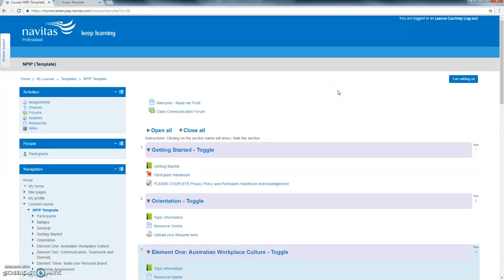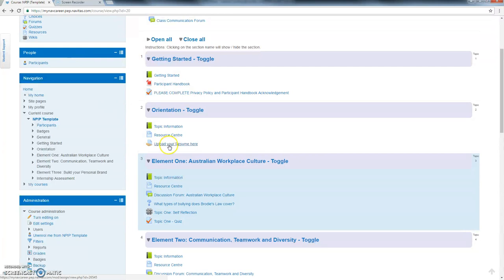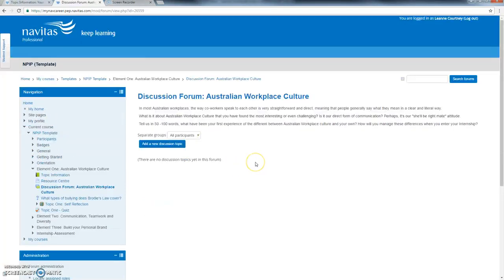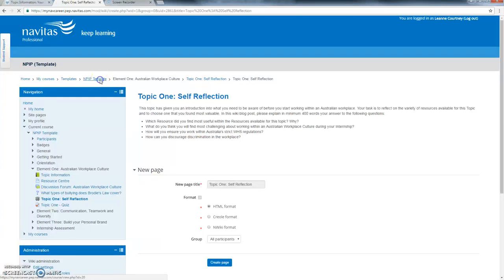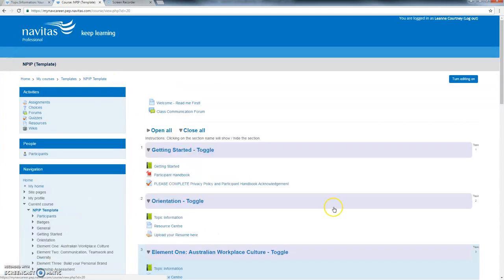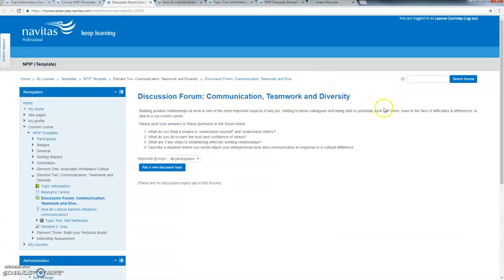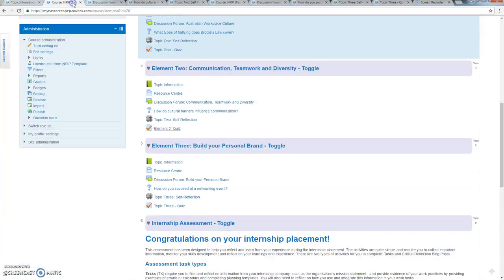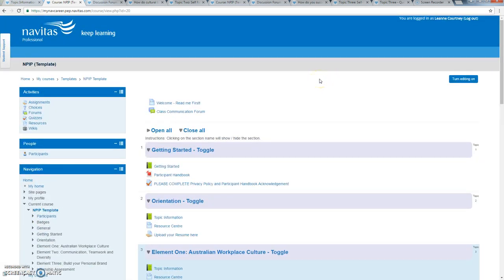Screencast Instructional Video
Instructional Video for PY Trainers